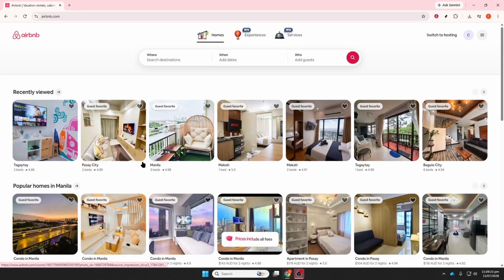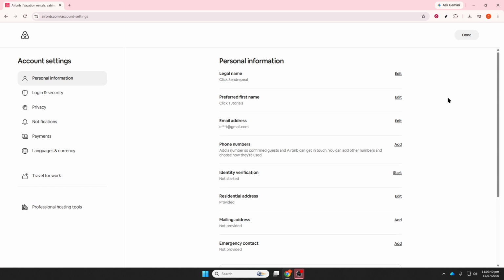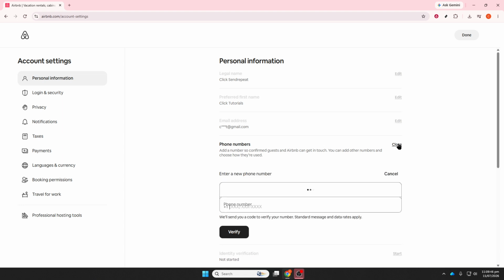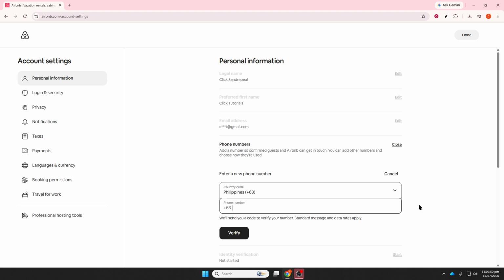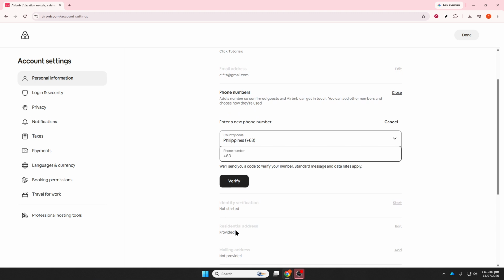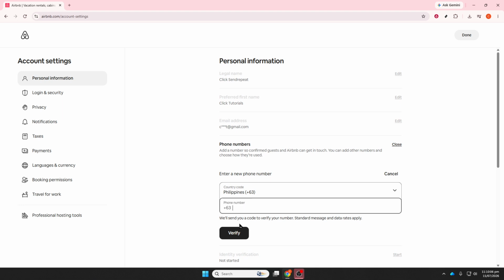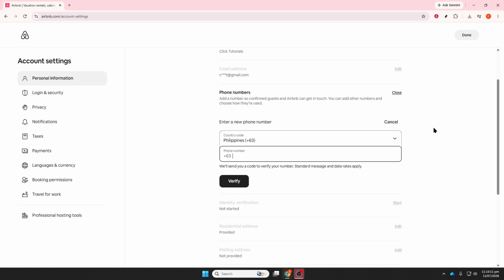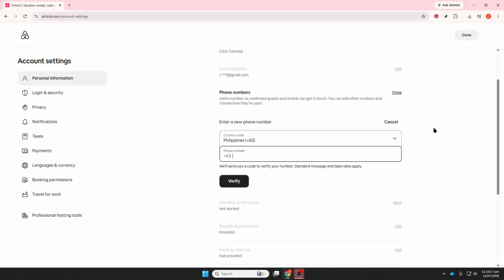How To Verify Airbnb Account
Need to verify your Airbnb account? In this easy step-by-step tutorial, I'll show you exactly how to complete the Airbnb account verification process using the latest Airbnb app and website in 2026.

Verifying your Airbnb account helps improve security, builds trust with hosts and guests, and unlocks access to certain features.

In this video, you'll learn:

How to verify your Airbnb account
How to upload your government-issued ID
How to complete identity verification
Common Airbnb verification issues and how to fix them
Tips for getting your account verified successfully

If you're having trouble completing verification, this tutorial will help you understand what to do next.